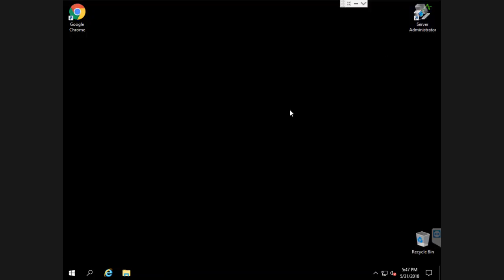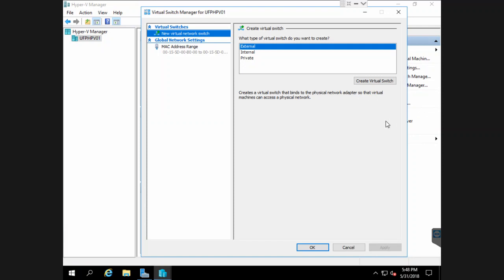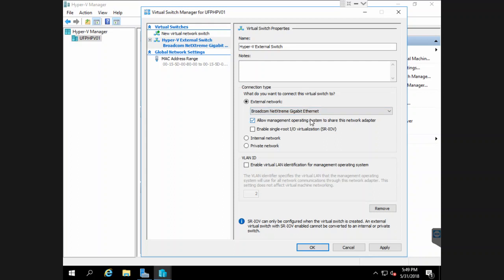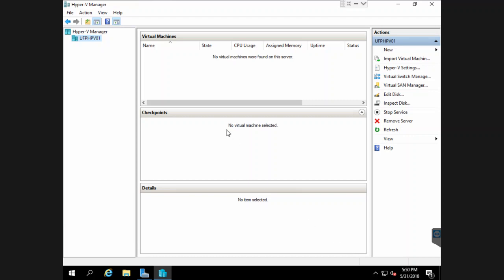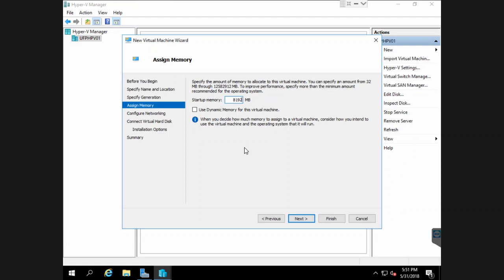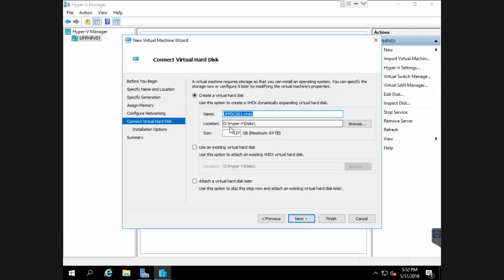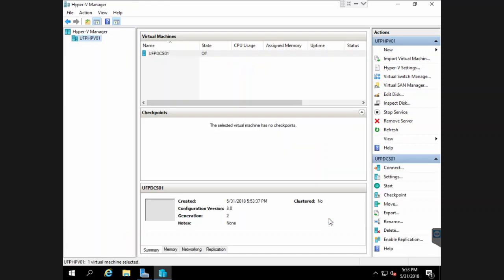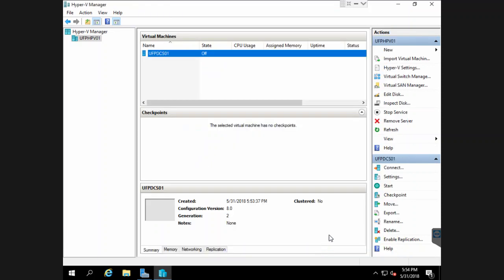Hyper-V - Basic Config. Part 2 of 4